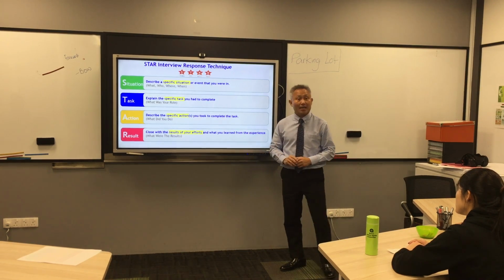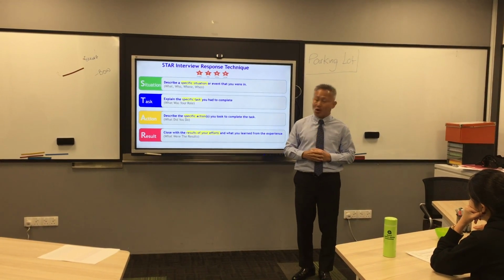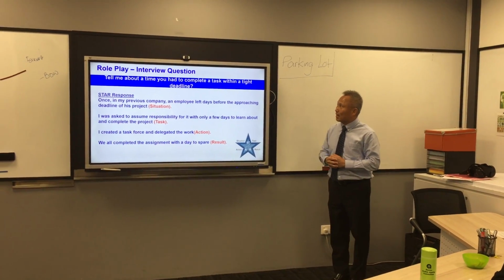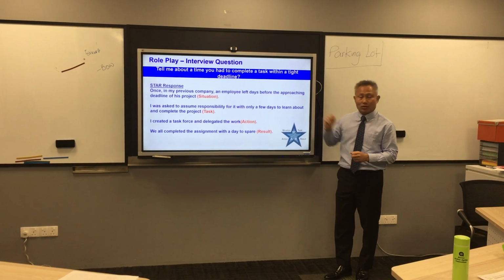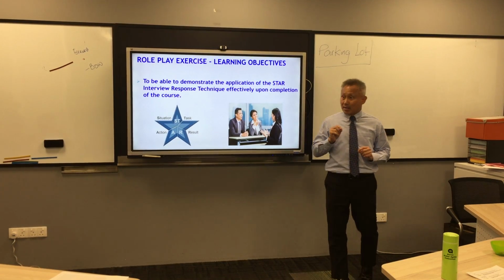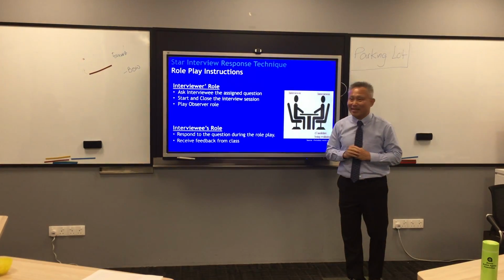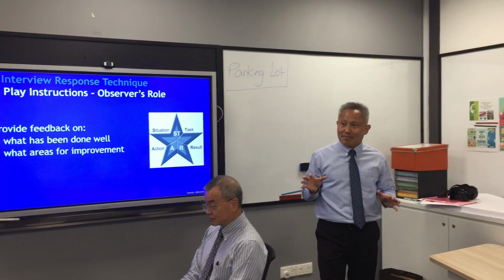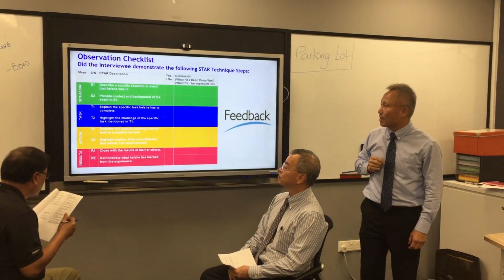wtf 10042019 m3 fac